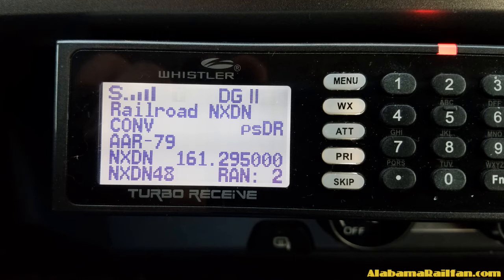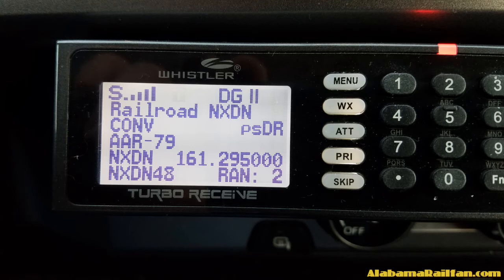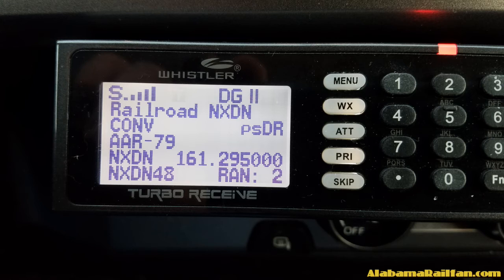NXDN Digital Railroad Comms Demo - NS Norris Yard, Irondale, AL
This is just a short demo to give those interested a taste of what NXDN sounds like with the new Whistler TRX-2 digital scanner. Whistler is currently the only scanner that can decode NXDN (there are other methods but the TRX1 and TRX2 are the only off the shelf scanners).

This channel appears to be car-persons/work crews in the Norfolk Southern Norris Yard in Irondale, AL. The audio clips I provided are just some of the longer ones to give an idea what the decoded audio sounds like. This was recorded directly to the scanner's internal SD card.

Overall, I am very happy with the Whistler TRX-2 and its performance on all digital modes including DMR, NXDN and multiple flavors of P25.